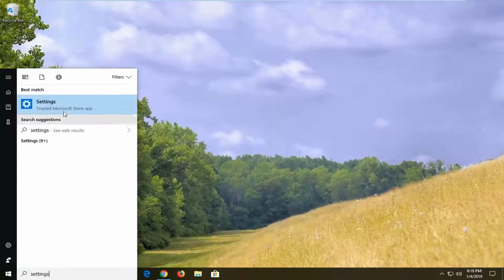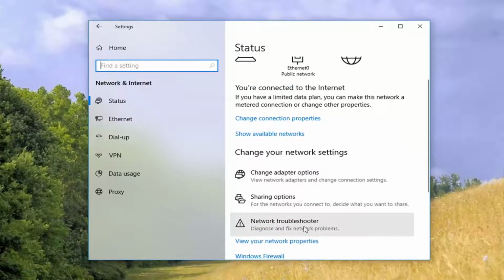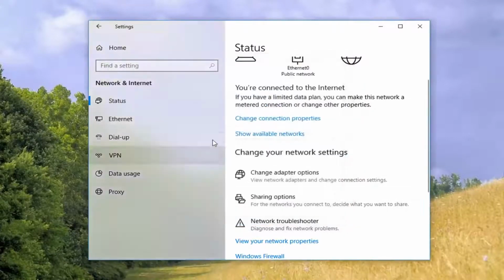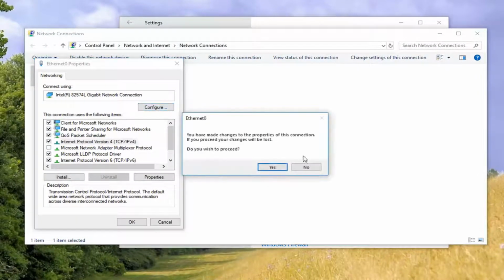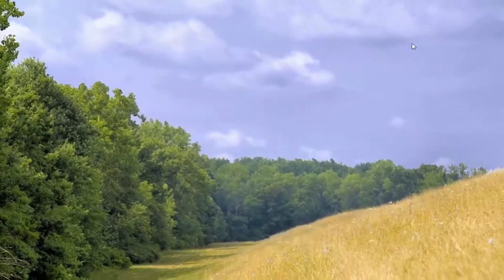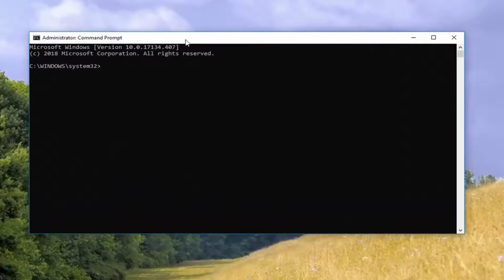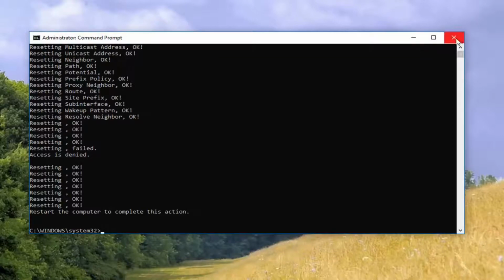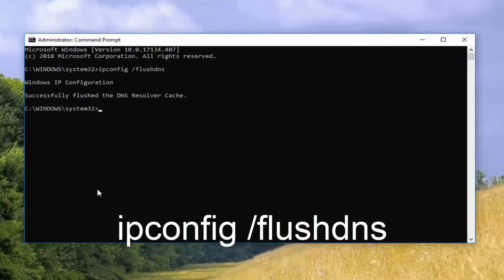Fix Windows Can’t Communicate with the Device or Resource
Fix Windows Can’t Communicate with the Device or Resource. How to Repair Windows Can't Communicate with the Device or Resource (Primary DNS Server) in Windows 10. How do i Fix DNS Server Not Responding in Windows 7. Can't Connect to Primary DNS Server in Windows 8.1. Your Computer appears to be correctly configured, but the device or resource (DNS server) is not responding.